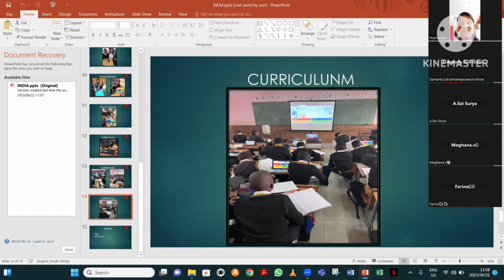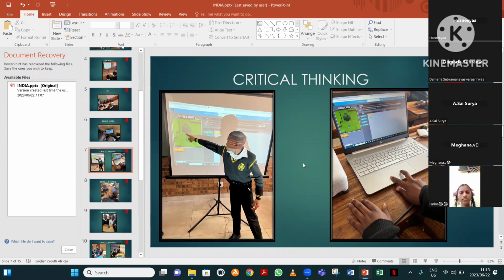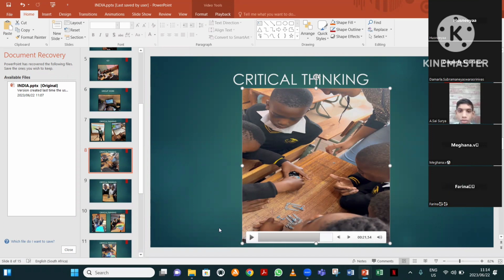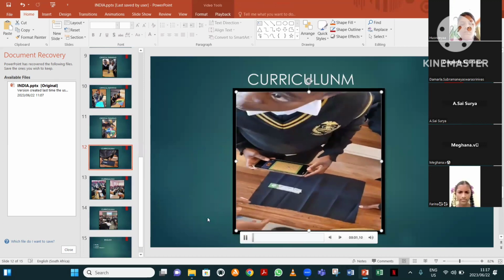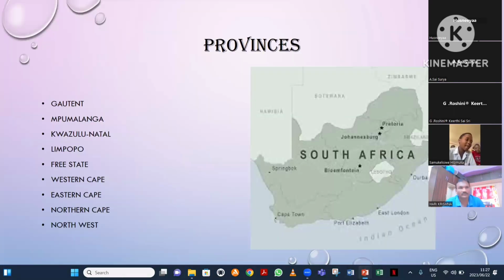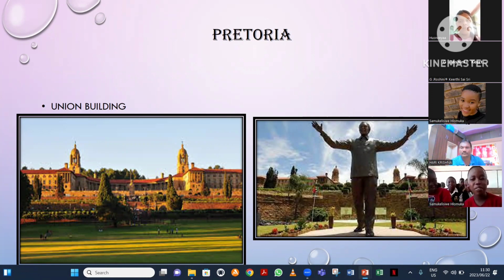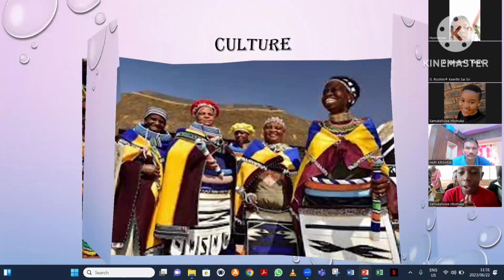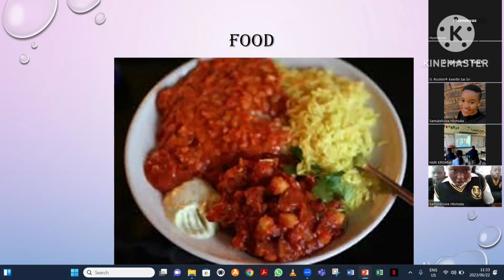Informative session with a math teacher from South Africa 🇿🇦